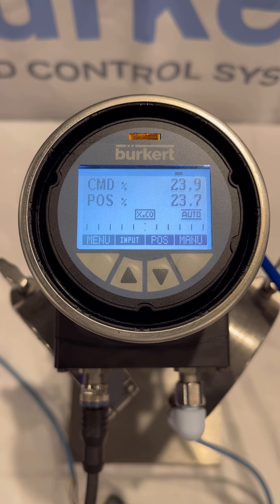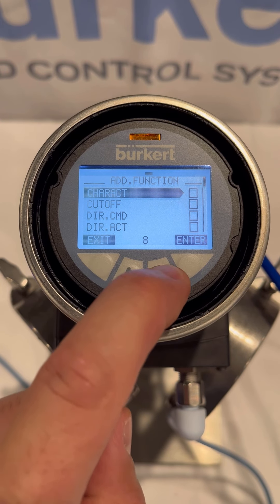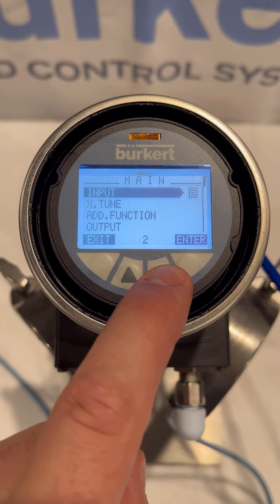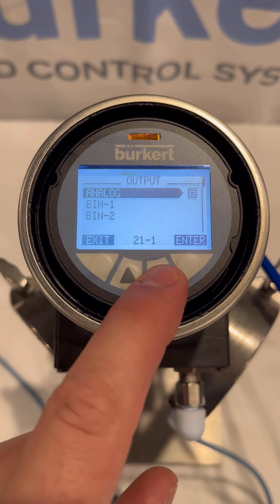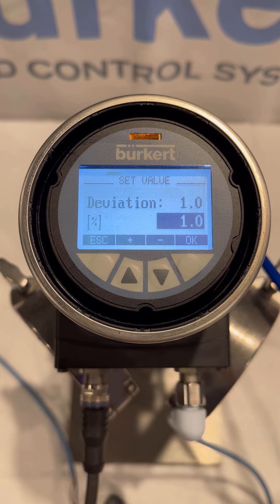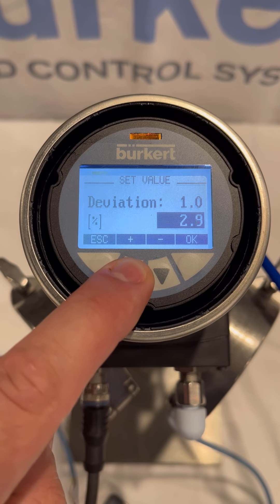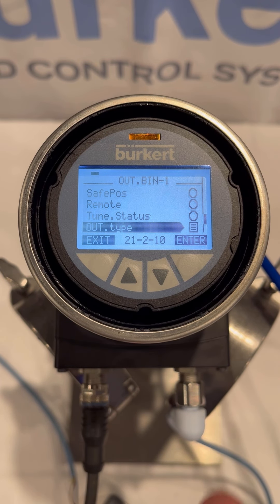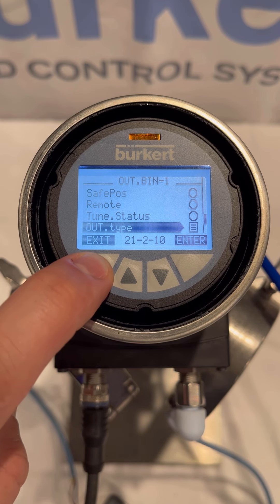8692 Binary Output1 Position Deviation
The binary output feature on our Burkert positioners allow customers to provide feedback to their PLC whenever an event occurs in their process. In this video, the 8692 is programmed to provide a binary output whenever there is a deviation between the command and the position of the valve.